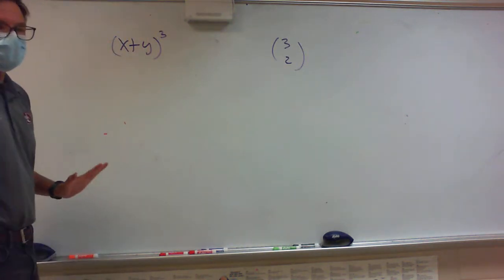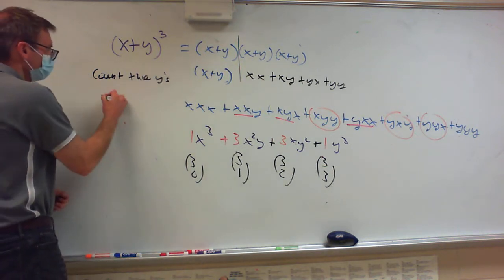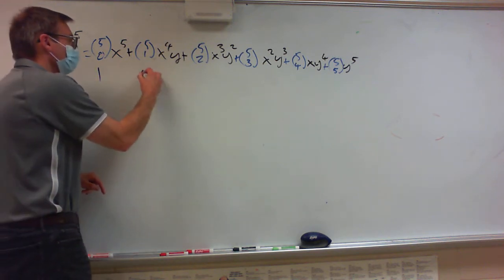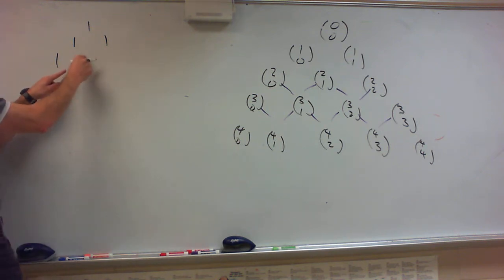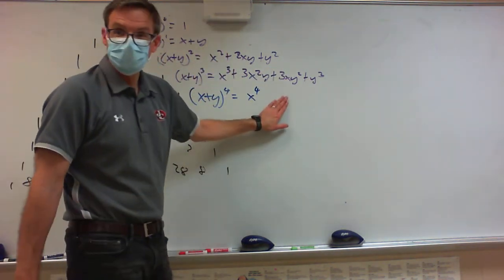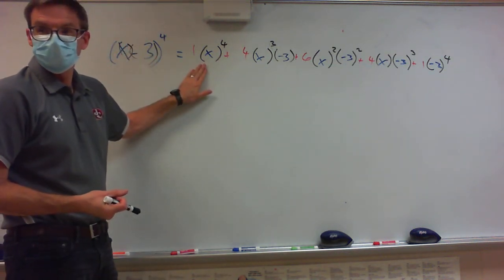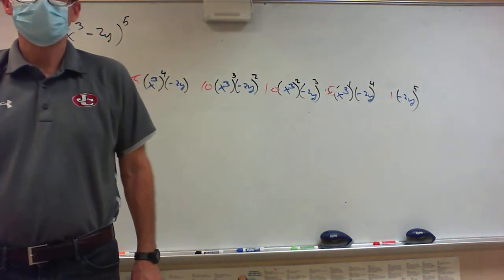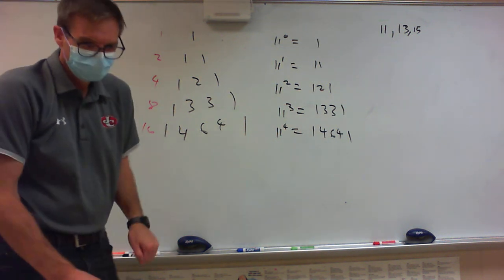binomial part 1